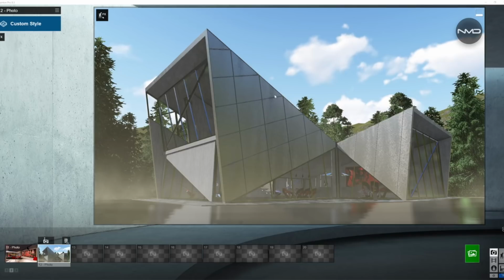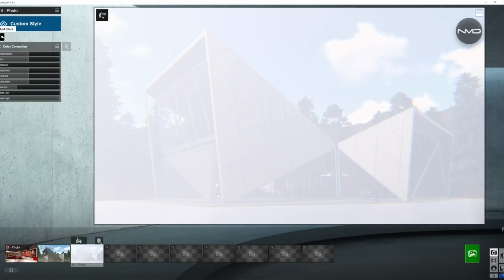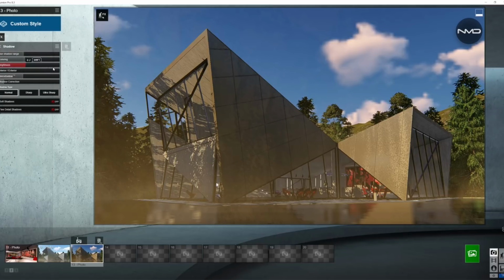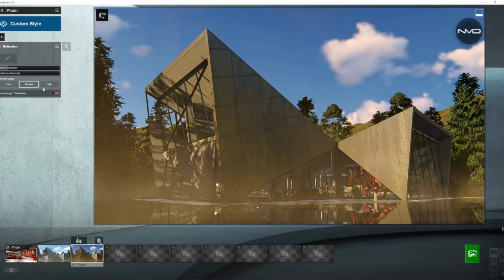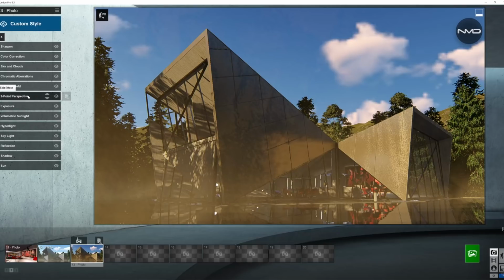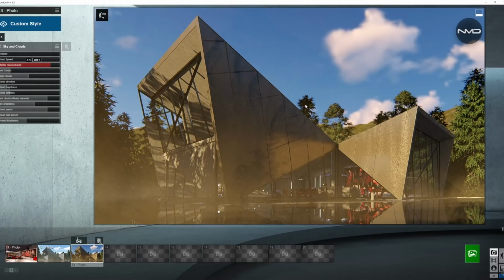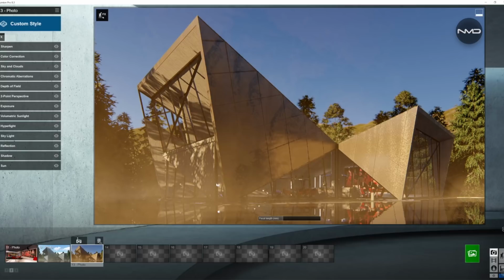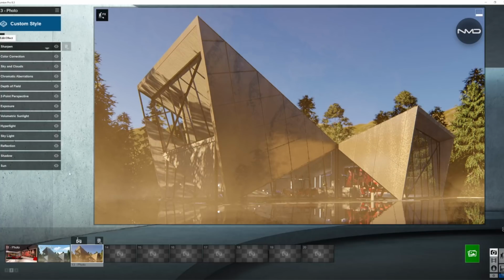LUMION 8 Pro BEFORE/AFTER Render Tutorial Ultramodern Minimalist Concept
100% Lumion 8 Pro Render Settings Tutorial for Before and After shots of this modern house. No Post production.